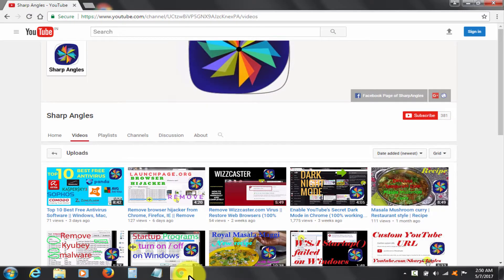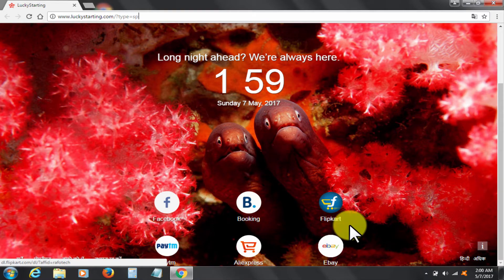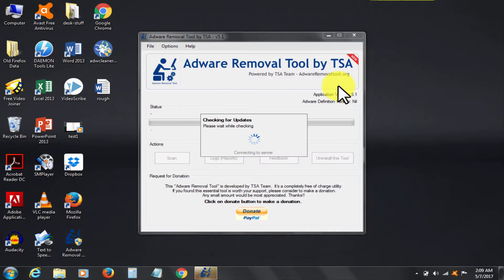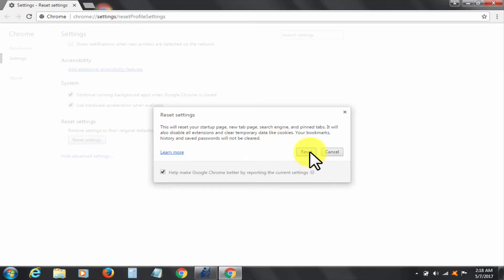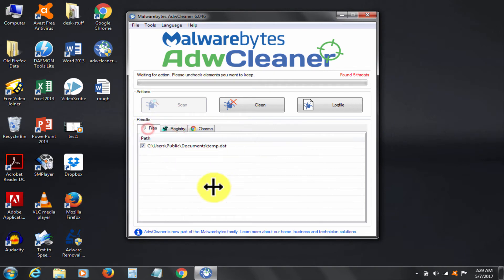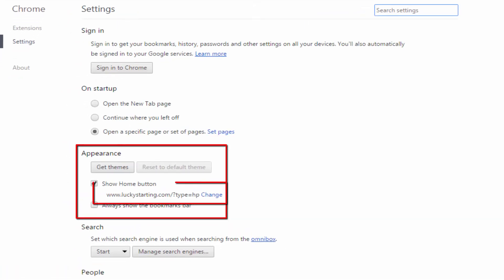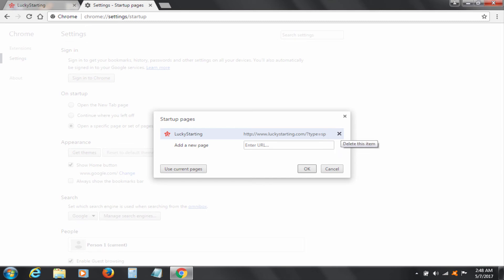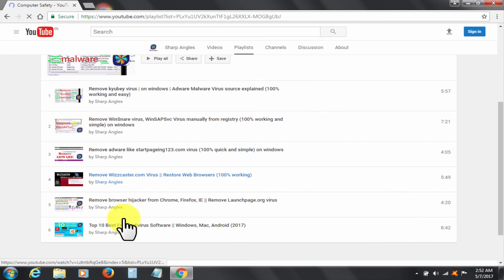Remove Luckystarting.com adware and restore web browser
If you still face problem check this video where i have put up updated method on lucky viruses such as luckysite123.com

Remove Luckystarting.com  (Browser Hijacker/PUP )  that is adware malware same as luckystarting.com
The video demonstrate how can you delete and get rid of luckystarting.com virus. how to remove lucky searches from  from Google Chrome, Mozilla Firefox and Internet Explorer. how to remove lucky searches from my computer. The lucky starting adware malware and browser hijacker is very difficult to remove manually. The video is the DIY demonstration on how can you get rid of lucky searches virus and remove the browser hijacker and reset home page completely .
I hope you liked the video. Please give feedback.
Cheers.
this video is a virus removal guide containing solutions to viruses like remove ourluckysites.com , remove ourluckysites from chrome , How to remove OurLuckySites.com . how to remove luckystarting .  how to remove luckysarting eliminar . how to remove spyware malware and adware that are browser hijacker by hijacking home page of web browser or change default home page. how to remove luckystarting , how to remove luckystarting.com , how to remove ourluckysite.com, eliminar,
How to remove any browser redirect (hijacking) virus/ remove browser redirects .
browser redirect virus - how i remove it .
fake search engine . how to remove luckystarting.com - virus removal guide. video on how to fix lucky starting .com hijack or lucky starting virus.